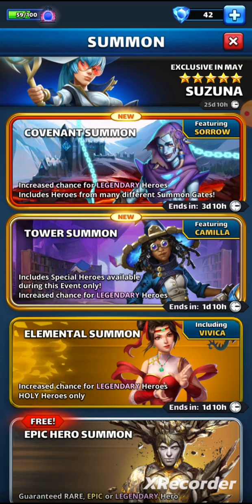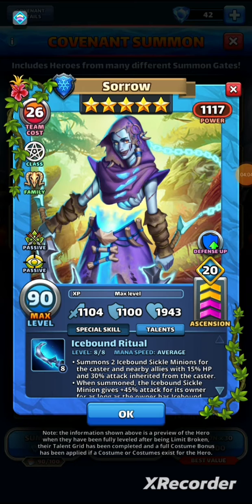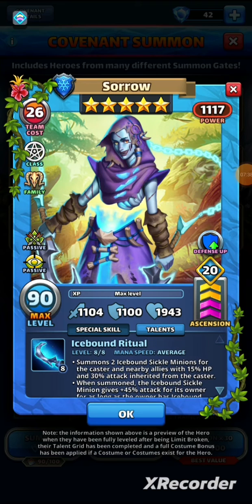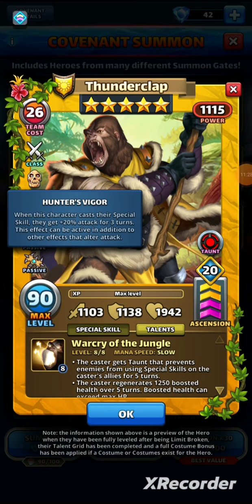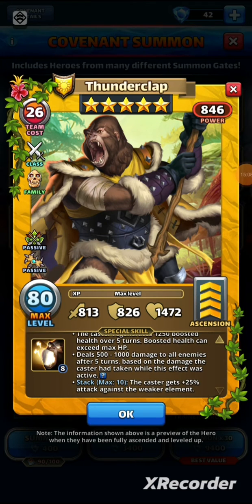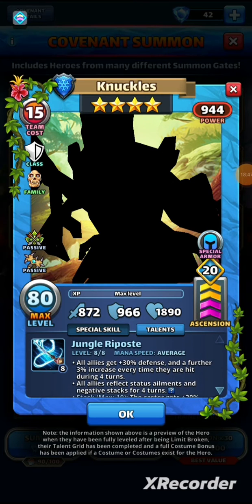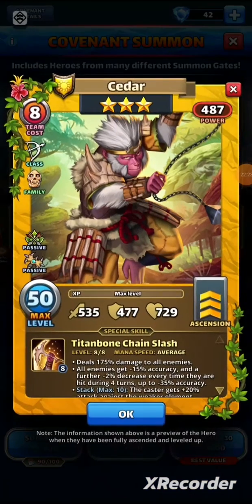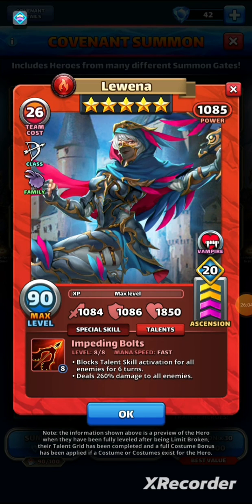Empires & Puzzles Covenant Summon Sorrow Thunderclap Numbskull Knuckles These Guys Mean Business! 😱😱